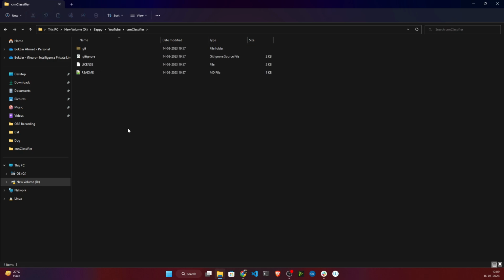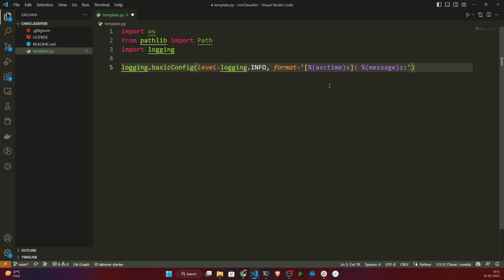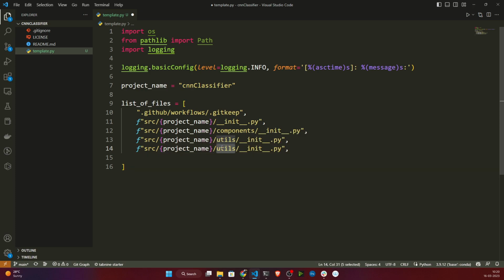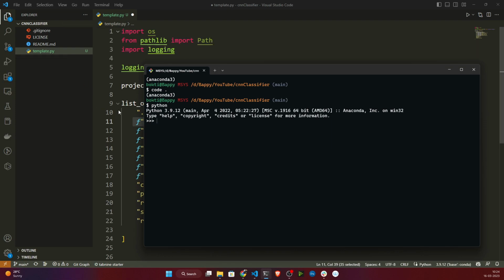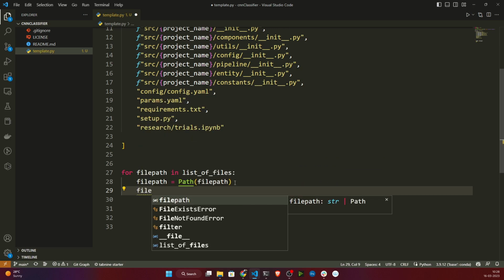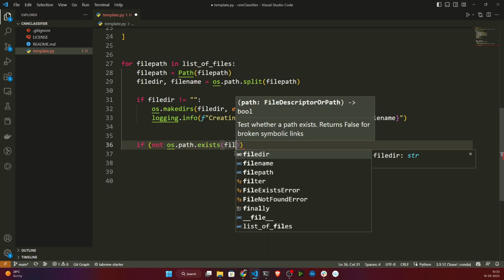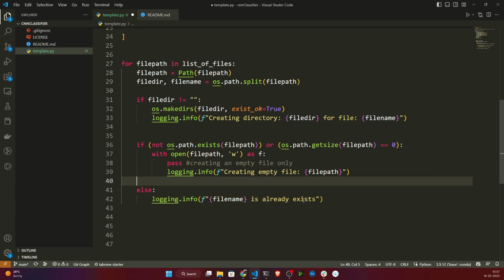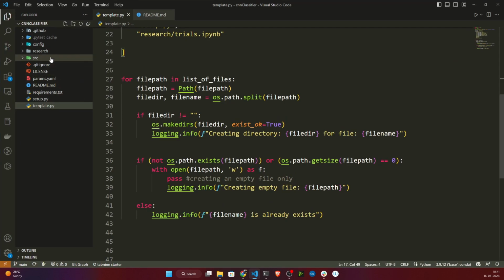02. End To End DL Project Implementation With Deployment | Project Template Creation